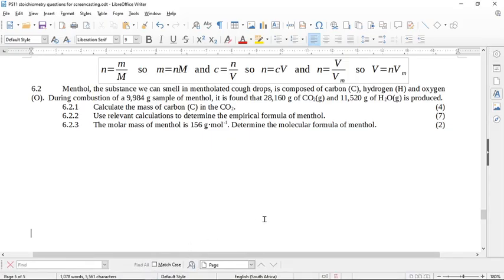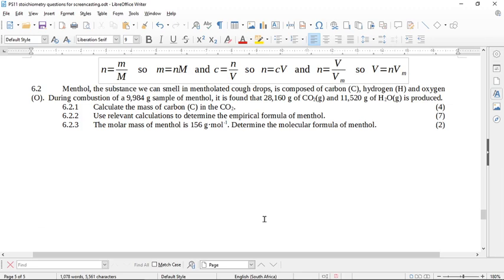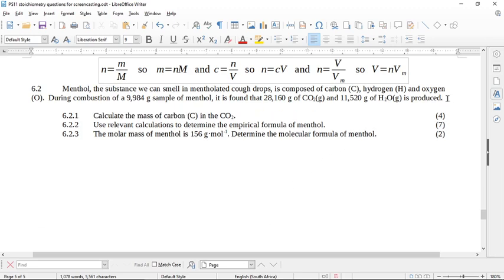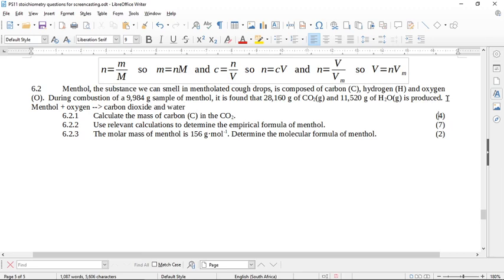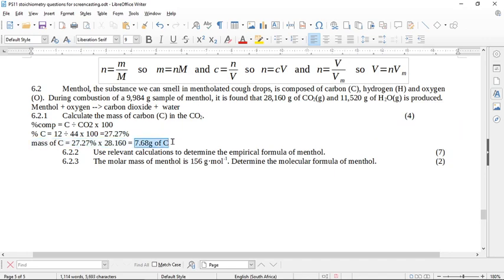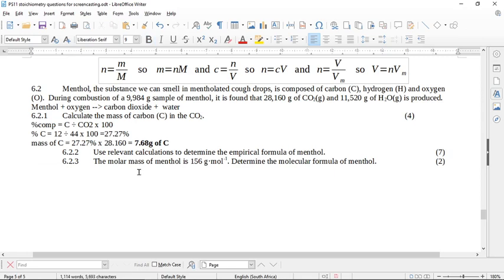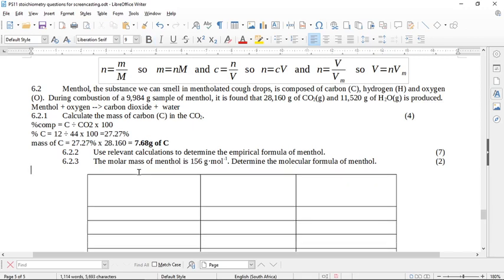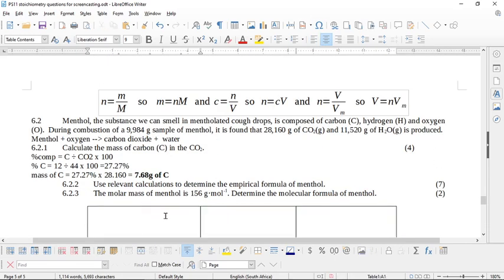Grade 11 November 2015 Paper 2 Qn 6.2 Empirical Formula of Menthol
Grade 11 Physical Sciences November 2015 Paper 2 Question 6.2 Empirical Formula Second part of Question 6 from November 2015